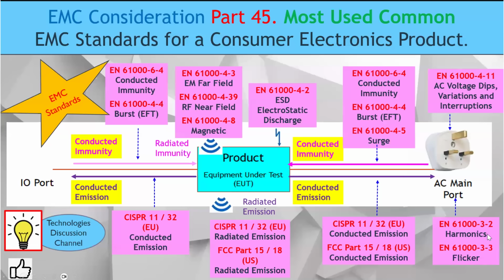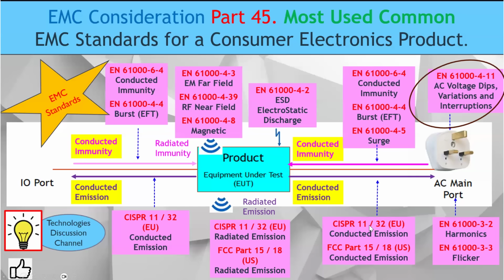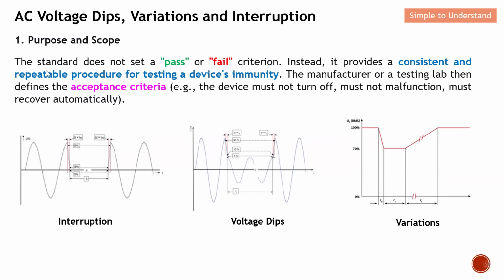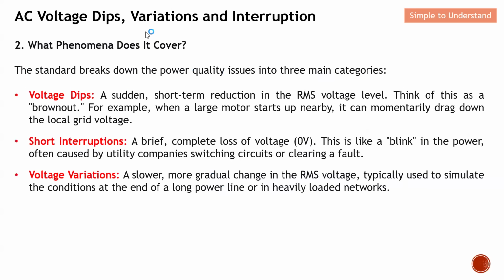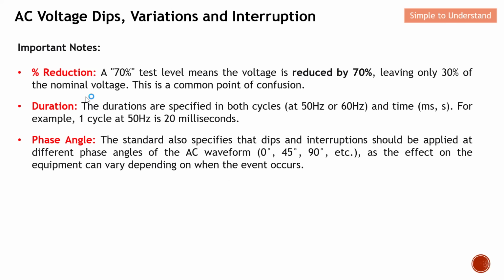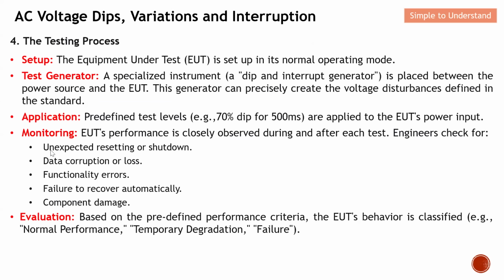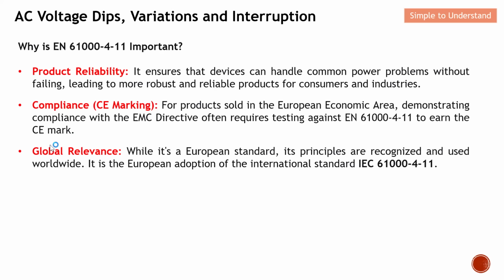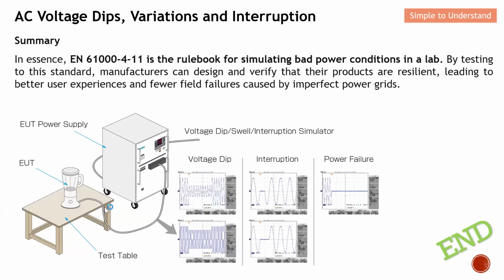EMC #73. AC Pwr Supply STRESS Test! EN 61000-4-11: Voltage Dips, Variations, Interruptions Explained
EMC #73. Why Need to do EN 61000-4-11 Testing on AC: AC Voltage Dips, Variations & Interruptions.

"How well will my device handle real-world power problems like brownouts or blackouts?" The European Standard EN 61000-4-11 exists to answer this question by providing a test method for a device's immunity to voltage dips, short interruptions, and voltage variations.

Power Fail AC
Electrical and electronic equipment can be affected by voltage dips, short interruptions or voltage variations of the supply. Voltage dips and short interruptions occur due to faults in a network or in installations by sudden changes of large loads. In certain cases, two or more consecutive dips or interruptions can occur. Voltage variations are caused by continuously varying loads connected to the network.

1. Purpose and Scope
The standard does not set a "pass" or "fail" criterion. Instead, it provides a consistent and repeatable procedure for testing a device's immunity. The manufacturer or a testing lab then defines the acceptance criteria (e.g., the device must not turn off, must not malfunction, must recover automatically).

2. What Phenomena Does It Cover?
The standard breaks down the power quality issues into three main categories:
Voltage Dips: A sudden, short-term reduction in the RMS voltage level. Think of this as a "brownout." For example, when a large motor starts up nearby, it can momentarily drag down the local grid voltage.
Short Interruptions: A brief, complete loss of voltage (0V). This is like a "blink" in the power, often caused by utility companies switching circuits or clearing a fault.
Voltage Variations: A slower, more gradual change in the RMS voltage, typically used to simulate the conditions at the end of a long power line or in heavily loaded networks.

3. Key Test Parameters (Levels & Durations)

The core of the standard is a table of test levels that combine a % of voltage reduction with a duration. Not all levels are tested; the appropriate ones are chosen based on the product's intended environment.

Important Notes:
% Reduction: A "70%" test level means the voltage is reduced by 70%, leaving only 30% of the nominal voltage. This is a common point of confusion.
Duration: The durations are specified in both cycles (at 50Hz or 60Hz) and time (ms, s). For example, 1 cycle at 50Hz is 20 milliseconds.
Phase Angle: The standard also specifies that dips and interruptions should be applied at different phase angles of the AC waveform (0°, 45°, 90°, etc.), as the effect on the equipment can vary depending on when the event occurs.

4. The Testing Process
Setup: The Equipment Under Test (EUT) is set up in its normal operating mode.
Test Generator: A specialized instrument (a "dip and interrupt generator") is placed between the power source and the EUT. This generator can precisely create the voltage disturbances defined in the standard.
Application: Predefined test levels (e.g.,70% dip for 500ms) are applied to the EUT's power input.
Monitoring: EUT's performance is closely observed during and after each test. Engineers check for:
Unexpected resetting or shutdown.
Data corruption or loss.
Functionality errors.
Failure to recover automatically.
Component damage.
Evaluation: Based on the pre-defined performance criteria, the EUT's behavior is classified (e.g., "Normal Performance," "Temporary Degradation," "Failure").

Why is EN 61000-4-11 Important?
Product Reliability: It ensures that devices can handle common power problems without failing, leading to more robust and reliable products for consumers and industries.
Compliance (CE Marking): For products sold in the European Economic Area, demonstrating compliance with the EMC Directive often requires testing against EN 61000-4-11 to earn the CE mark.
Global Relevance: While it's a European standard, its principles are recognized and used worldwide. It is the European adoption of the international standard IEC 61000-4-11.

Real-World Examples
A Personal Computer: It should not crash or reboot during a 200ms voltage dip caused by an air conditioner turning on.
An Industrial PLC (Programmable Logic Controller): It must continue operating without losing its program during a brief power interruption while the factory's backup generator starts.
A Household LED Light: It should not flicker excessively or turn off during minor voltage variations.